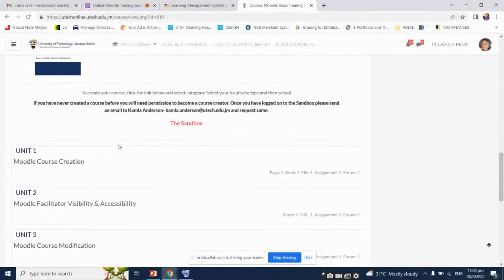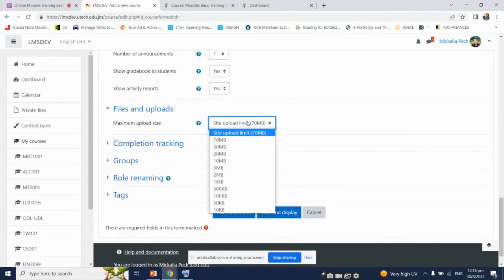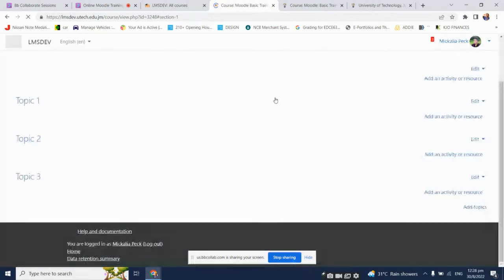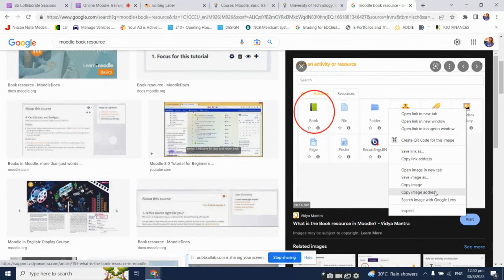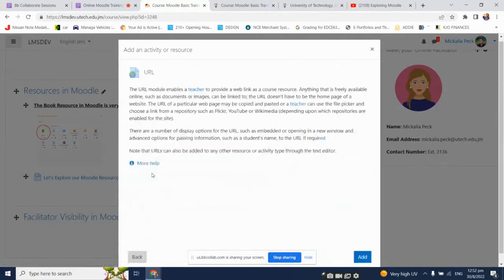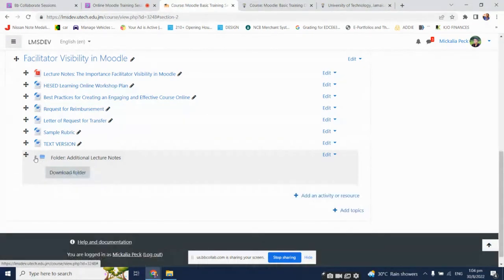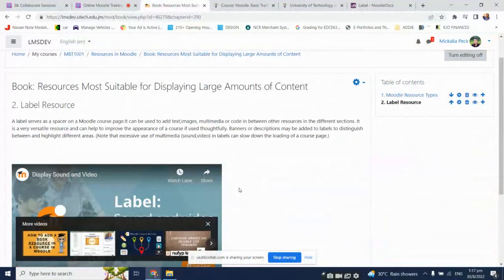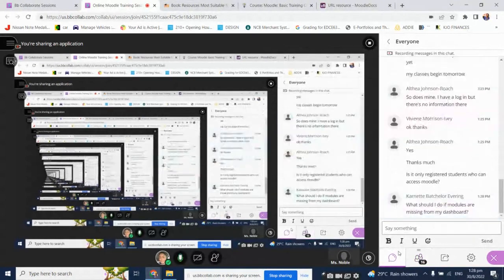Moodle Basic Training